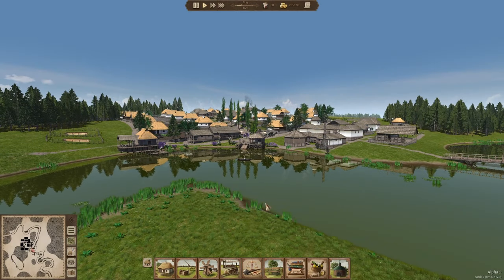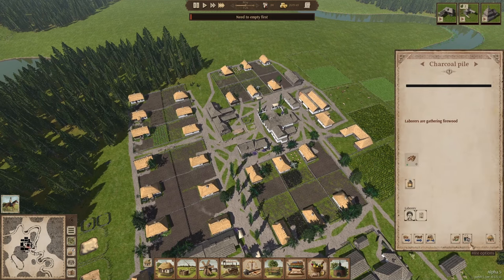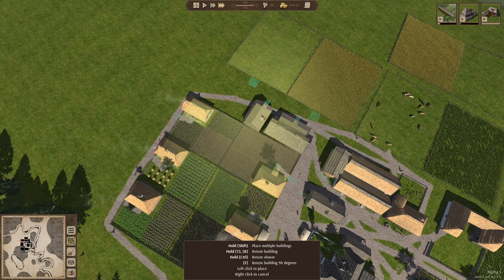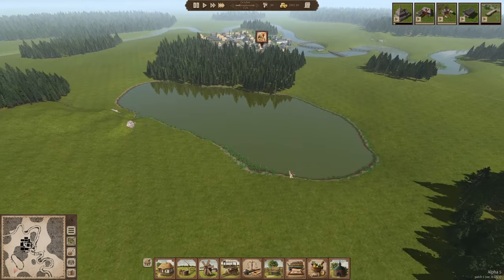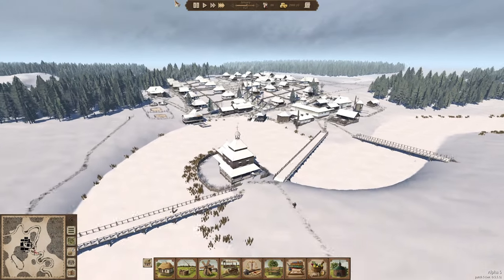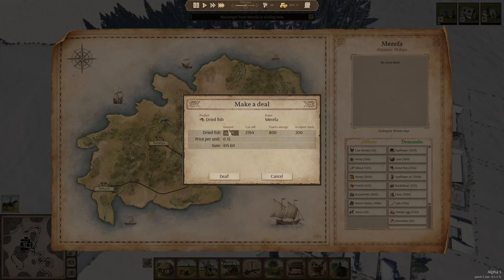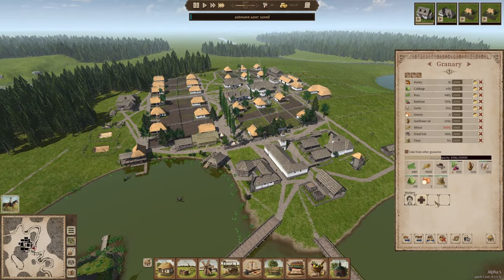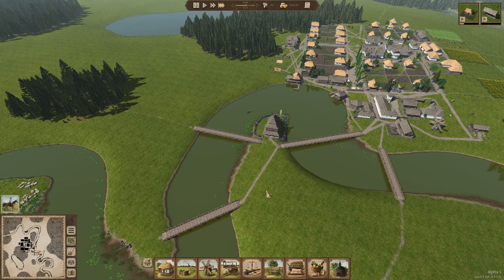GREAT Location For The Church In Ostriv | Season 3 ( EP.5 )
I build my town's church on a little island and add some other public service buildings.